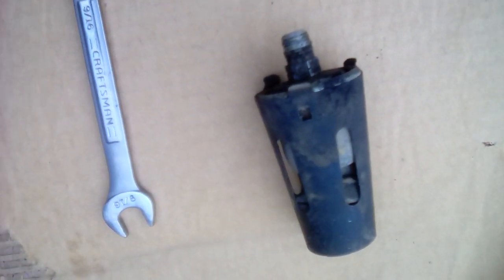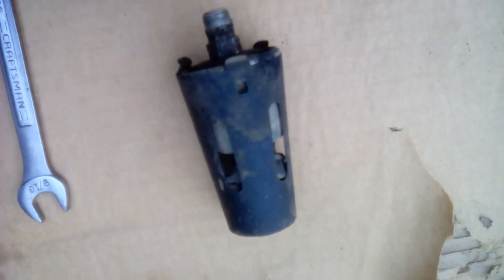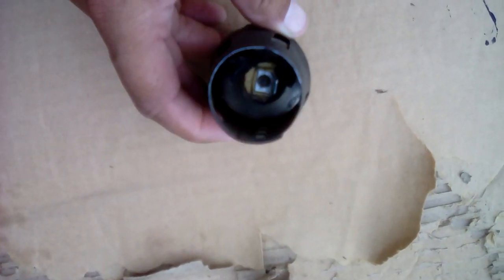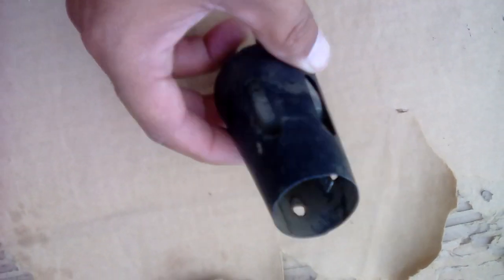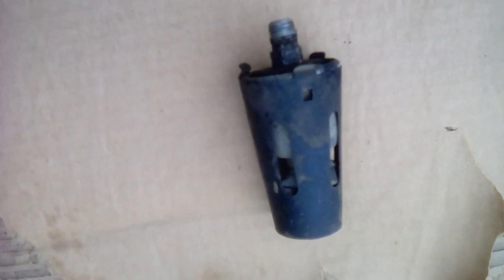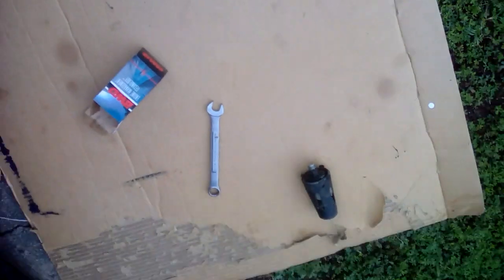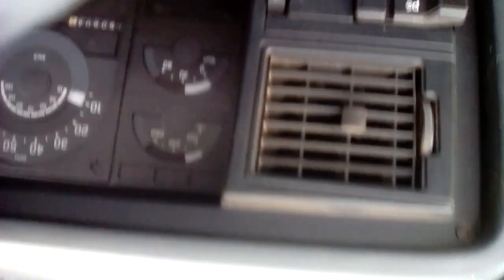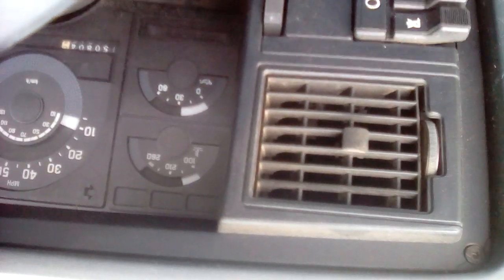Replace oil pressure sending unit on 88 Chevy truck with 305. 5.0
Oil pressure sending unit on 88 Chevy truck with 305 (5.0 Liter)  Unit was giving readings bouncing between 0 and 60 psi.  Bad unit caused gauge warning light.  This is a gauge type sending unit.  Many of these are located behind and below the distributor but this one is right above the oil filter.  Super easy to replace